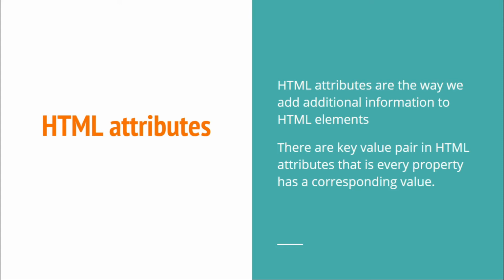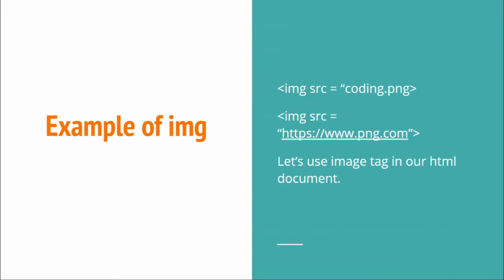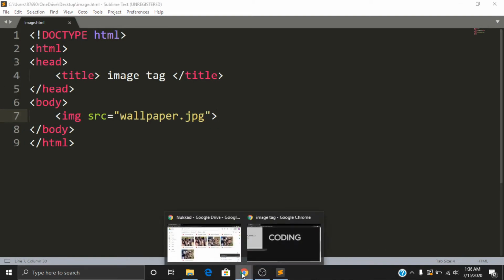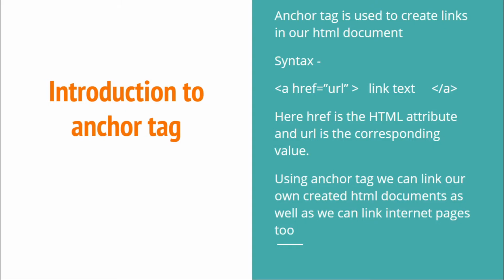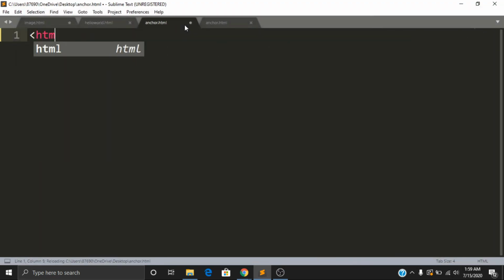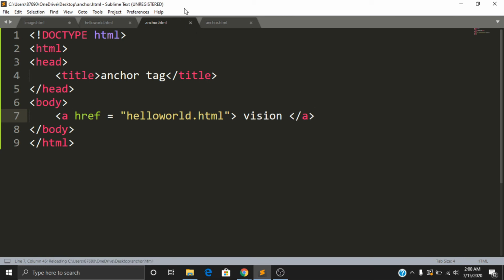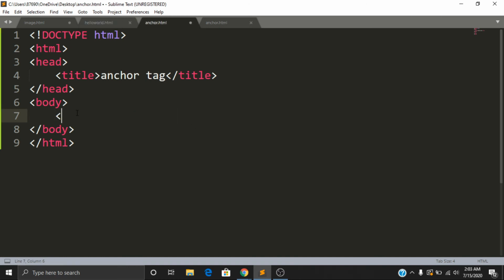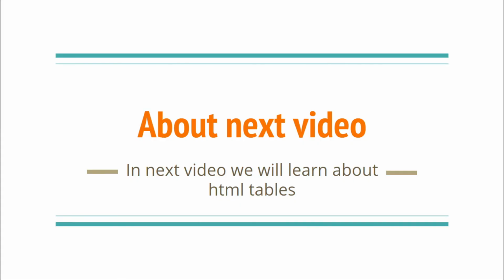8. HTML attributes